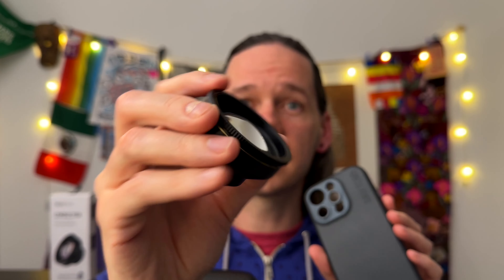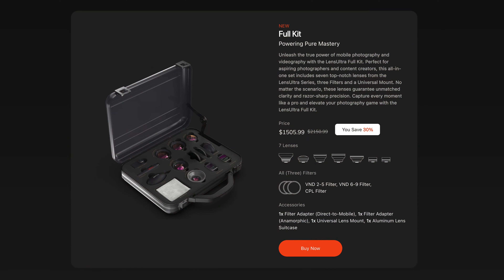ShiftCam LensUltra 60mm - In-Depth review with iPhone 15 Pro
In this excruciatingly-detailed review I explain how this lens works (including all the inconveniences), how it affects image quality (mostly bad), and the many issues with the company behind it.

TL;DR: This is not a good purchase, at least with the iPhone 15 Pro.

00:00 What is it?
01:43 Why I bought it
05:27 Why it sucks
07:18 How it works (sort of)
16:06 Pictures you can take with it
19:39 How it hurts image quality
53:22 Close-focus distance is pretty bad
58:42 Lens flares are also pretty bad
01:01:59 The case and stuff is good
01:11:19 ShiftCam is sketchy
01:23:19 Conclusion: Try something else